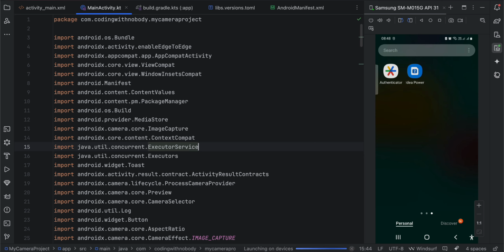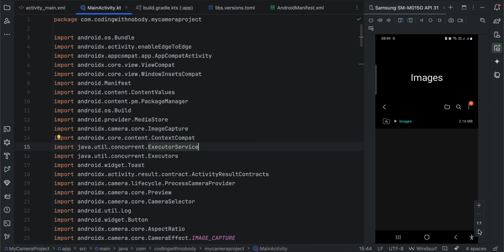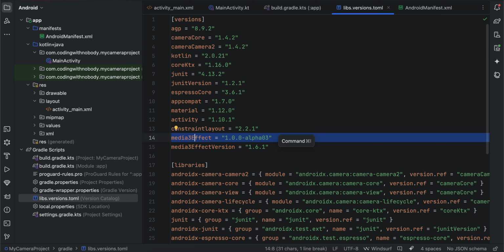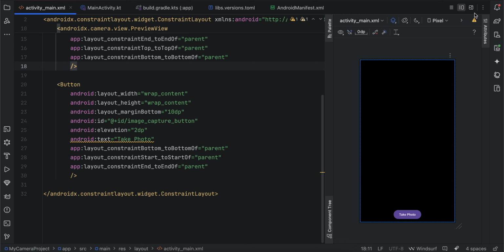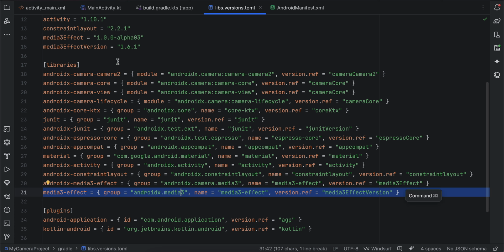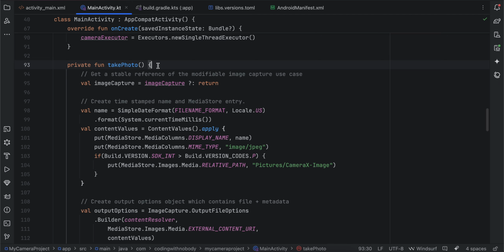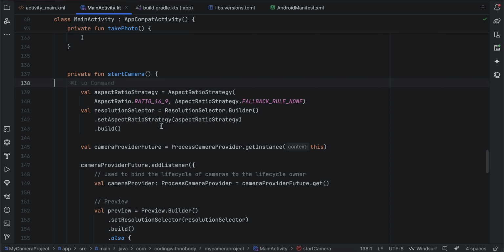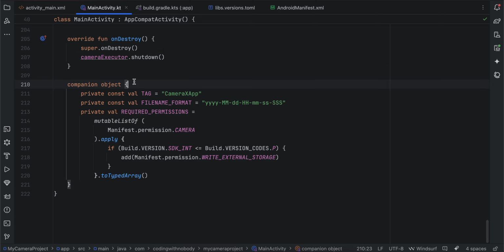Apply Inverted Negative Filter to Live Camera Preview & Image Capture with CameraX Native Android